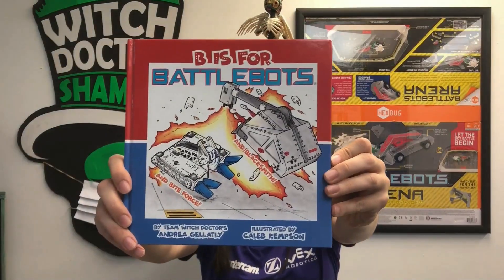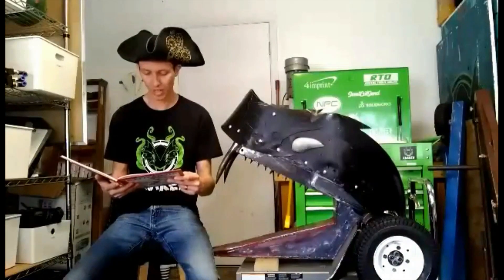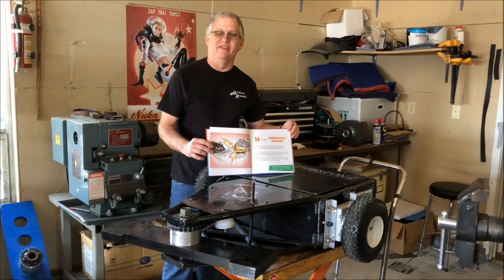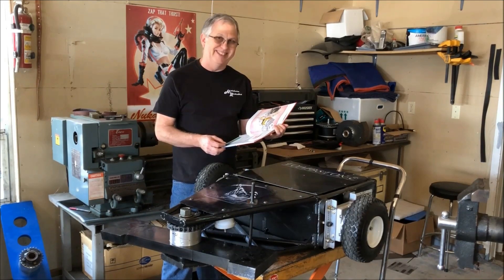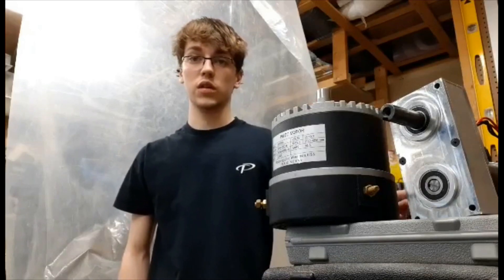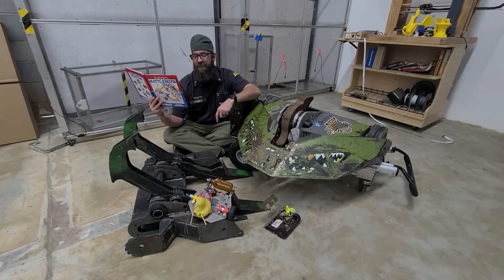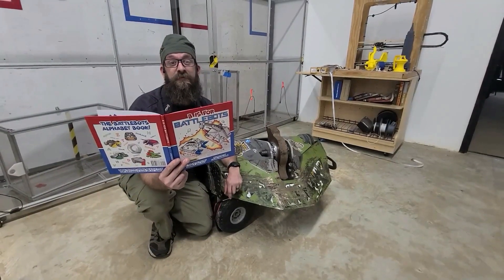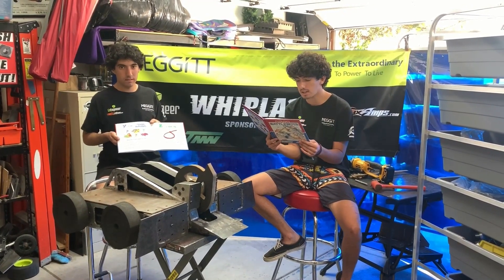B Is for BattleBots // Kid's Book Read by Your Favorite Builders!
Did you know that Tombstone's weapon bar spins at 250 miles per hour? And did you know that Kraken can crush with more force than the weight of 6 cars?!

Learn more about your favorite robots with the official BattleBots alphabet book, written by Andrea Gellatly of Team Witch Doctor! Caleb Kempson's striking illustrations accompany three reading levels on each page, making "B Is for BattleBots" perfect for fans of all ages. Proceeds benefit the Witch Doctor Jr program, which hosts robotics classes and competitions to turn BattleBots fans into robot builders!

Autographed copies available for a limited time at the same price

Special thanks to Team Skorpios for putting this video together!